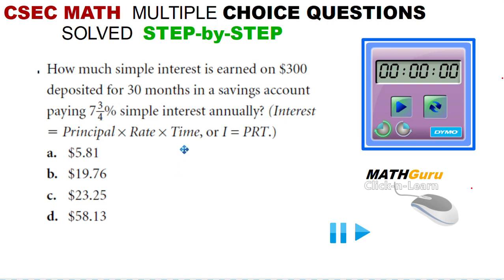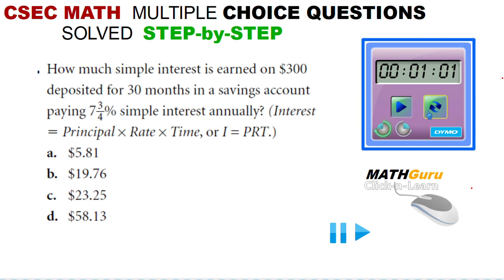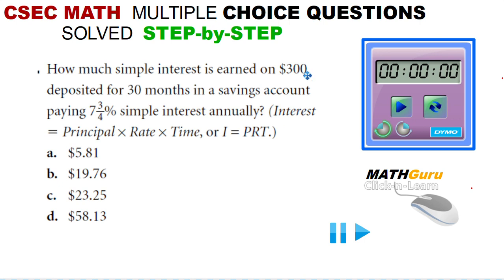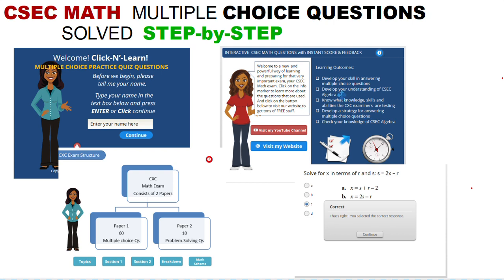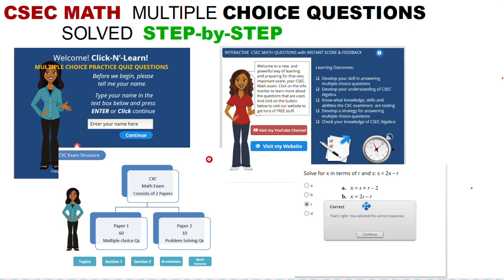Check your knowledge, skills and ability to answer CXC Multiple Math Questions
In this set of videos, you'll be able to check your knowledge, skills and abilities to respond to online multiple choice quizzes that are interactive as opposed to pen and paper-based questions.
Tens of Thousands of students in the Caribbean are unaware of what Paper 1 Multiple Choice Questions is about. The CXC Examiners are testing your knowledge, skills and abilities on the topics in the CXC Syllabus.
Do you know what are the Key Concepts, Definitions, Principles and Processes related to any of the major sections in your syllabus? Do you have a strategy for responding to Multiple Choice Questions? Do you get a chance to practice often answering multiple choice questions? If your answers to the above is "No." then this app is for you. You get lots of practice answering multiple choice questions and what's more you get Instant Score and Feedback. Isn't that cool! Do you get that opportunity in school or at "Extra-Lessons"? probably not. Get this now.